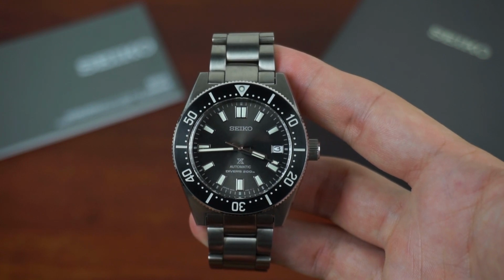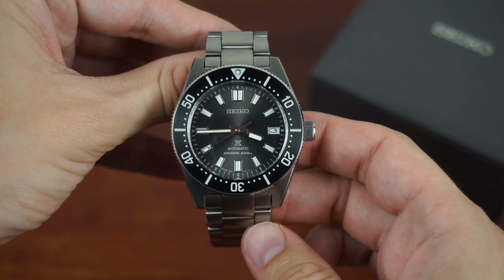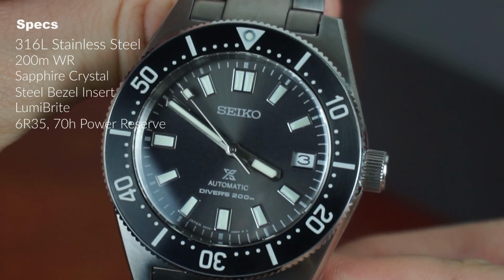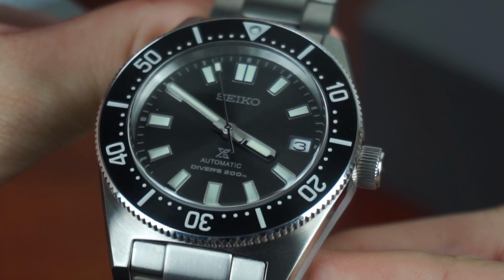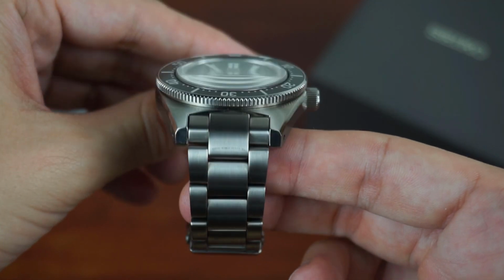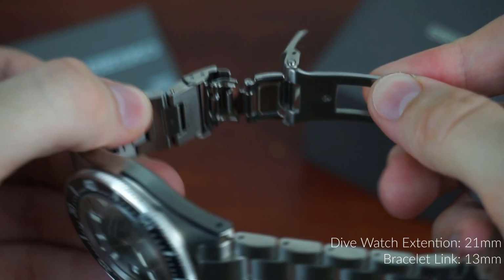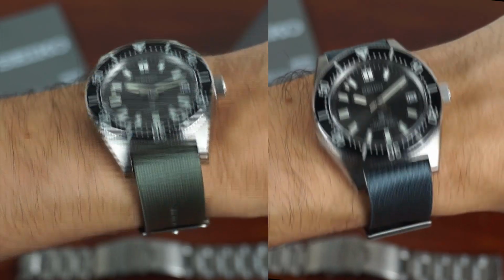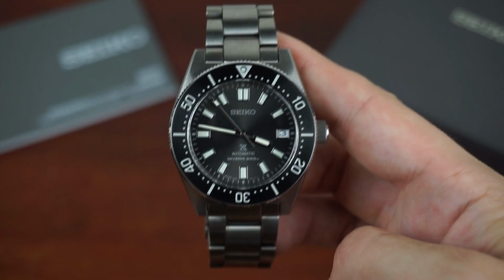Review in 5 Minutes: Seiko SPB143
Review of the Seiko SPB143.